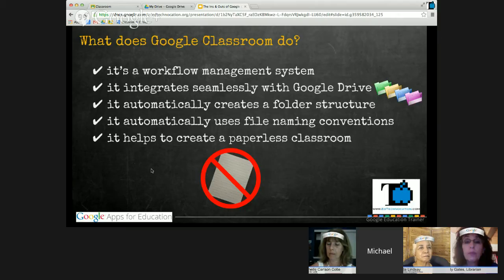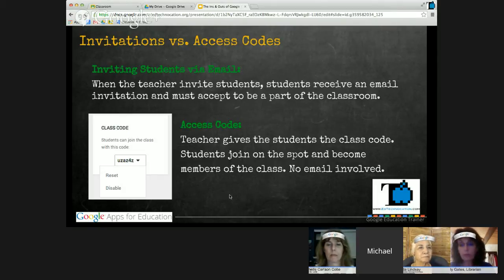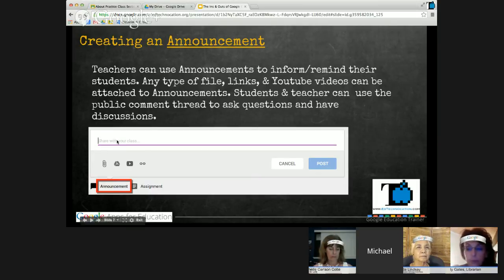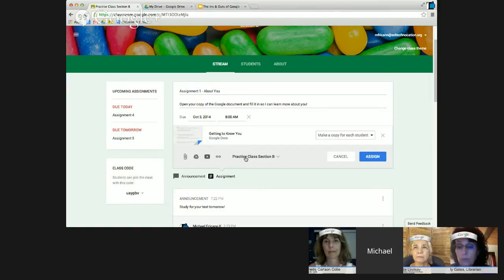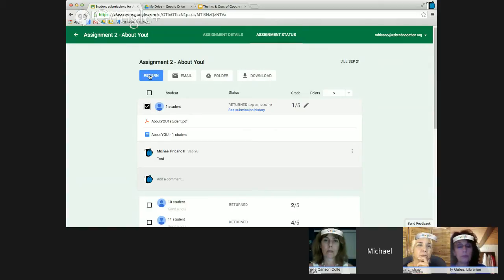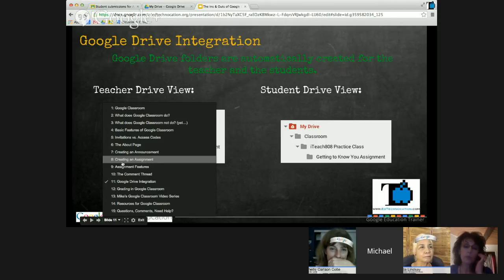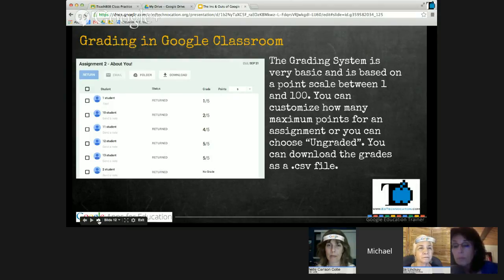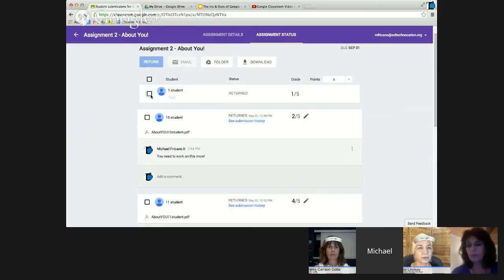Google Classroom Discussion, w/ Michael Fricano II [Google Rocks! Hawaii #50, Sep 30, 2014]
Presentation by Integration Technology Specialist and authorized Google Education Trainer +Michael Fricano II aka @edtechnocation.

Michael is in the middle of creating a Google Classroom Tutorial series and is a great go-to source.